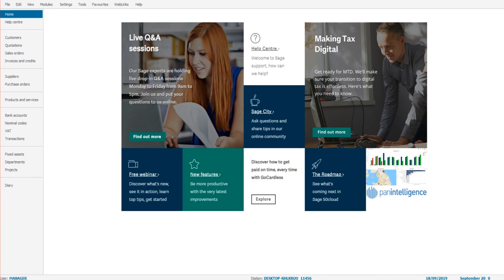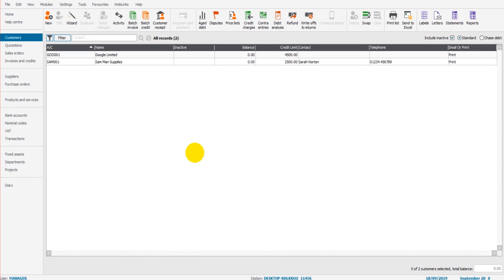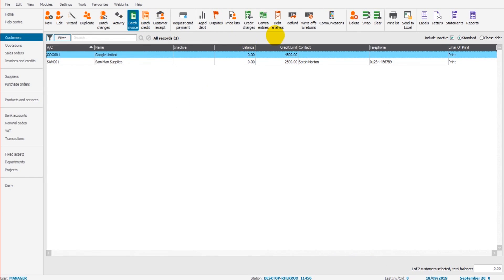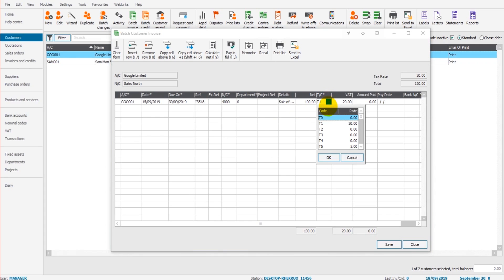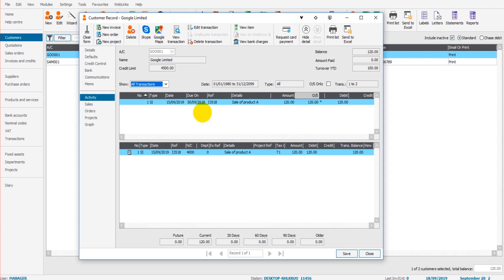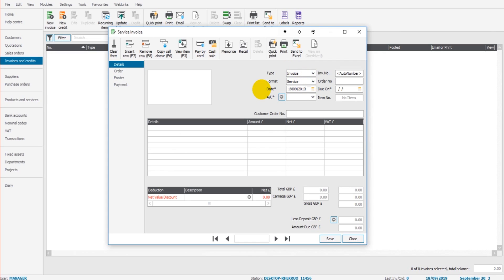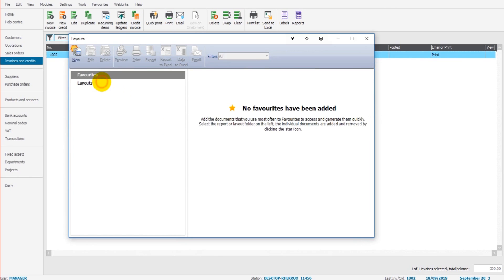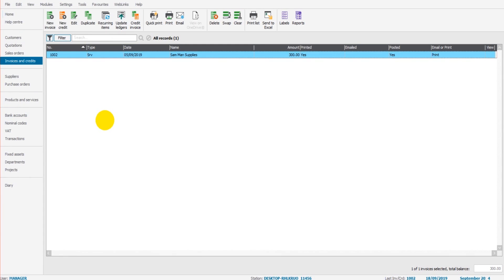Sage 50Cloud Tutorial - Sales Invoices - Lesson 5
Learn how to raise and post customer and sales invoices to Sage 50Cloud.